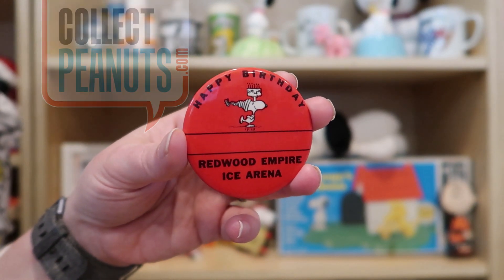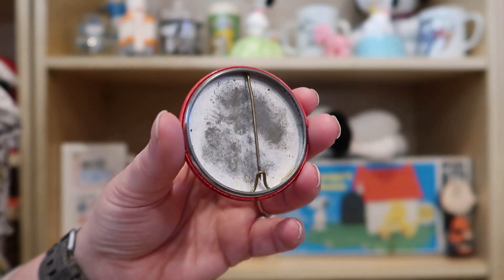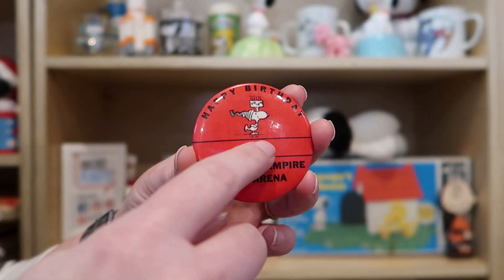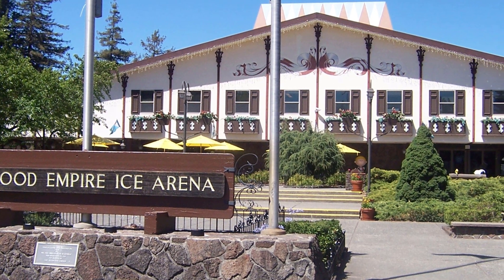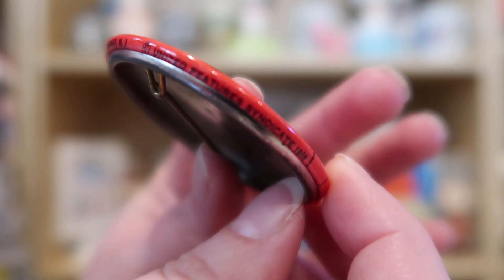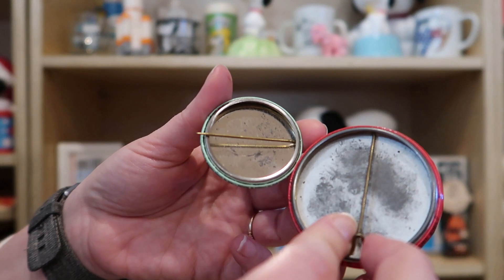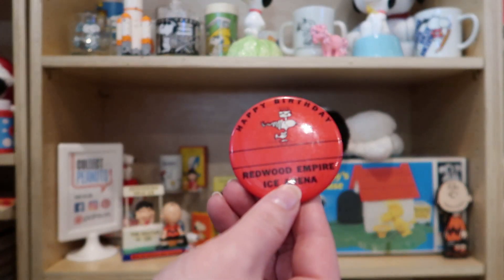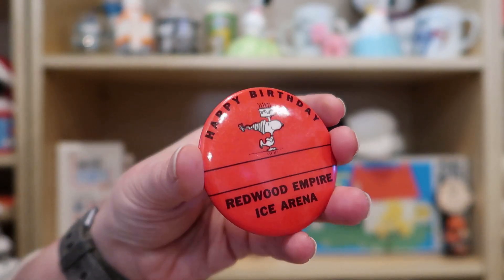Happy Birthday! Snoopy at the Redwood Empire Ice Arena Pinback - Snoopy Find | CollectPeanuts.com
Let's Party like it's 1969! I'm sharing my rare find of a Snoopy Birthday Pinback from the Redwood Empire Ice Arena.

Title - Happy Birthday! Snoopy at the Redwood Empire Ice Area Pinback - Snoopy Find